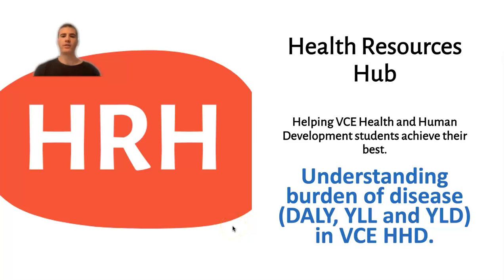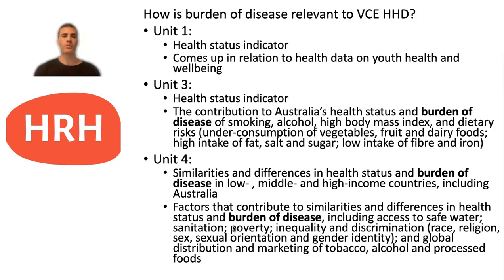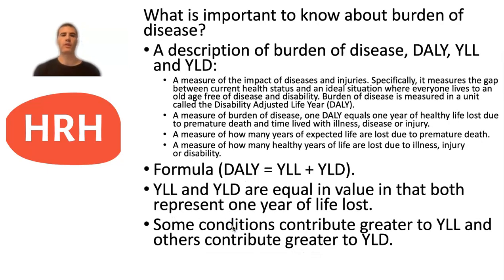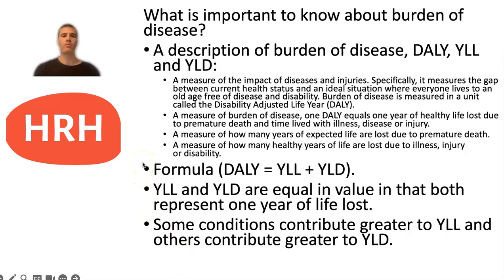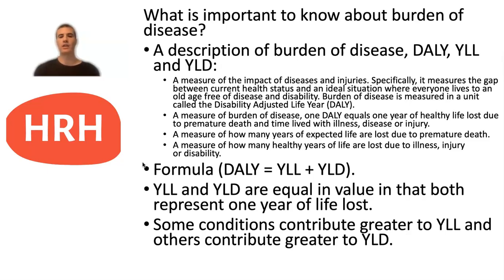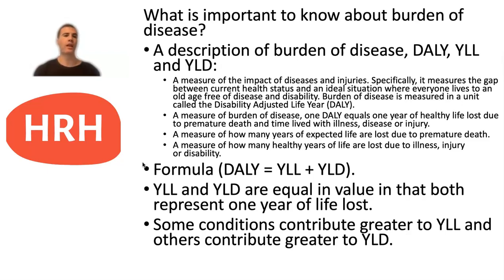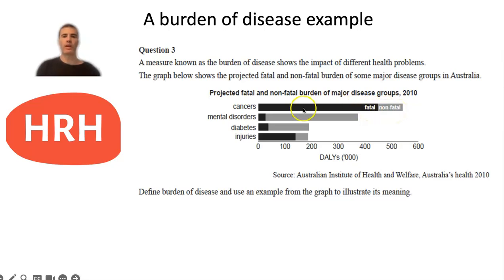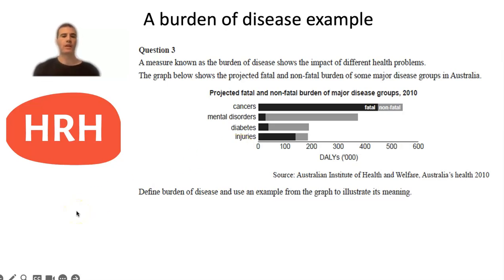Understanding burden of disease (DALY, YLL and YLD) in VCE Health and Human Development (HHD).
This video aims to help students to understand burden of disease (DALY, YLL and YLD) in VCE HHD.